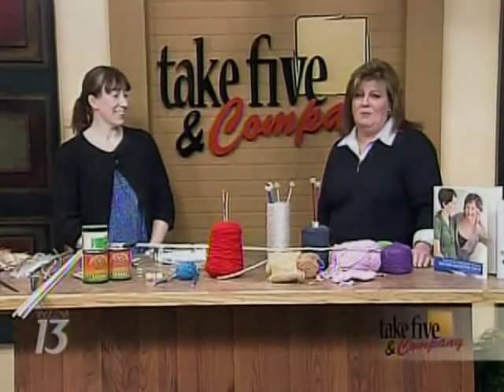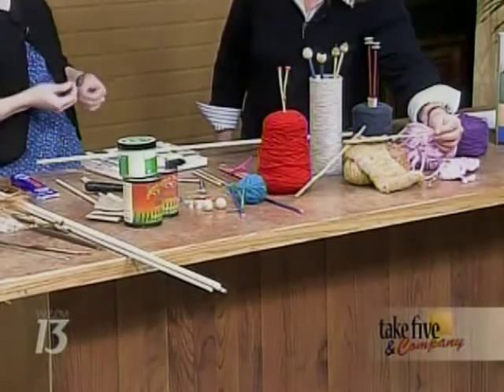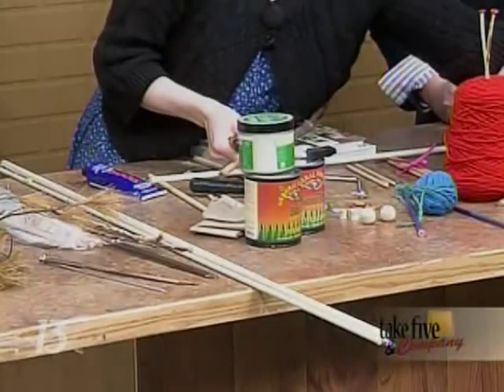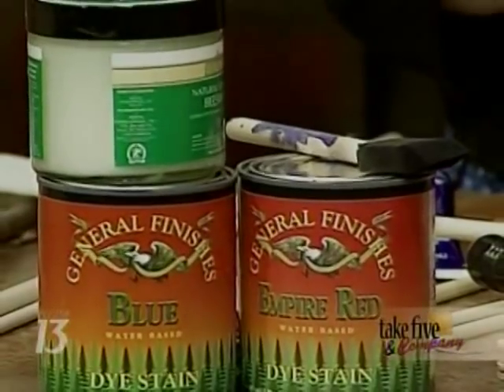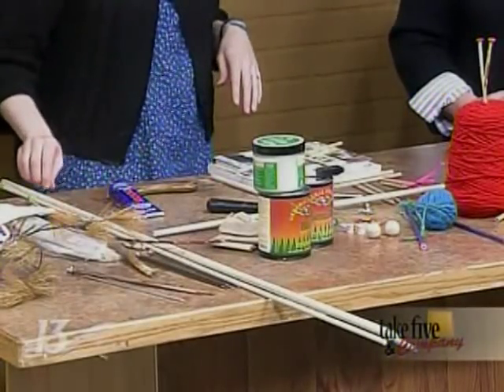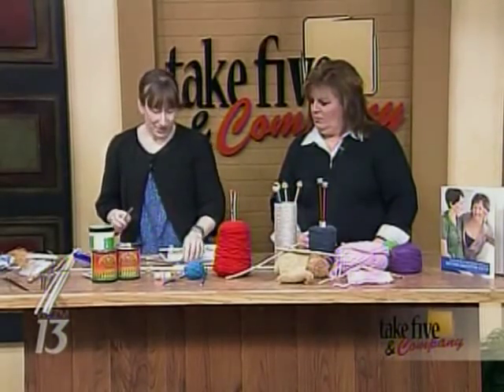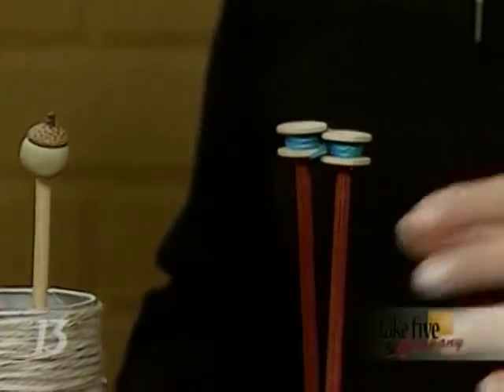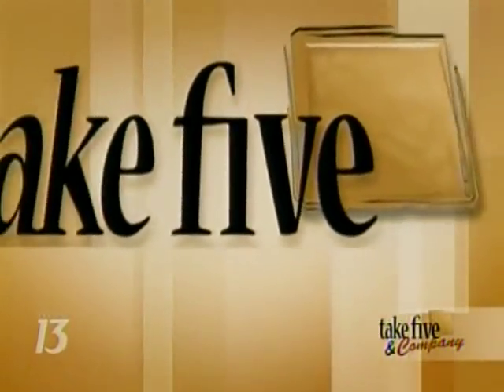CraftSanity on TV: Making Handmade Knitting Needles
Jennifer Ackerman-Haywood of shows how to make wooden knitting needles on "Take 5 and Company."